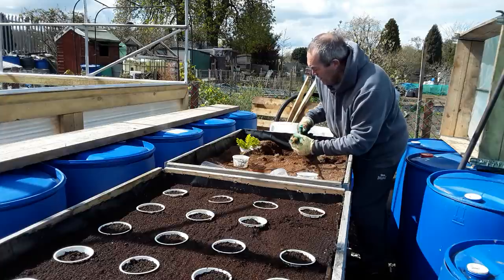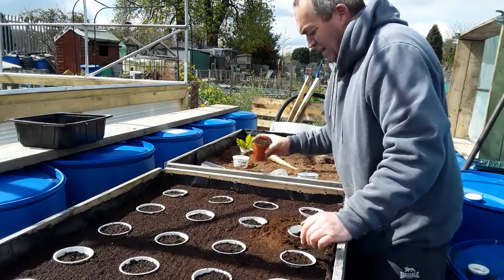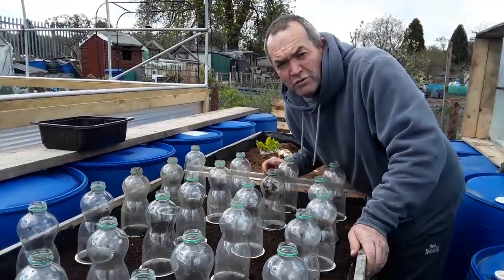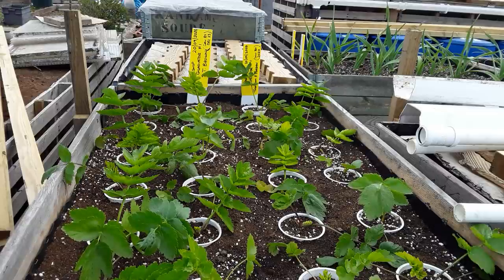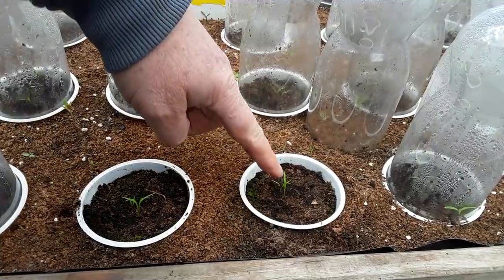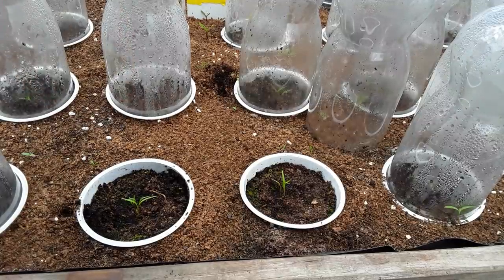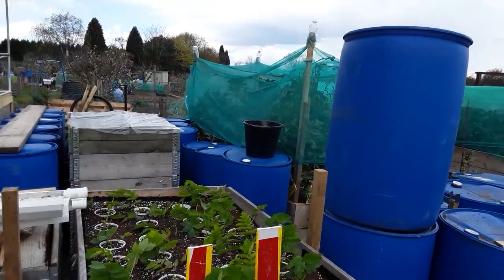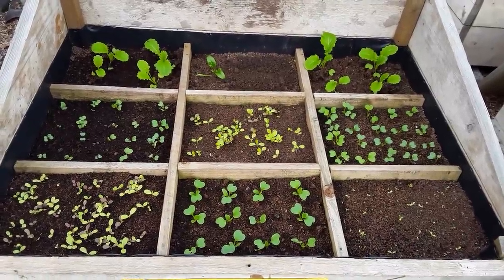SHEDWARS21: How to grow Parsnips & Carrots 🌻 Sprouting Broccoli 🌻 April Vegetable Harvest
Shedwars21: shedwars TeamWillItGrow wffgiantvegchallenge21 It's time to sow my spring sown parsnips using the liquid manure that was put in through holes to the manure layer below and using the mini greenhouses and pallet collar cold frames to help them on their way during this unseasonal cold spell. We look at the carrots in the challenge and harvest more of my vegetables.

36w grow light bulb